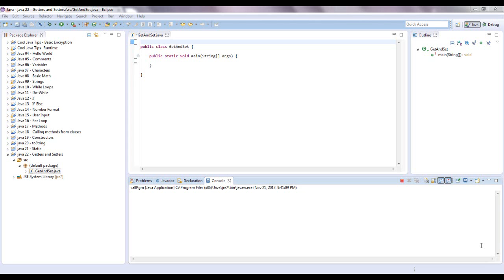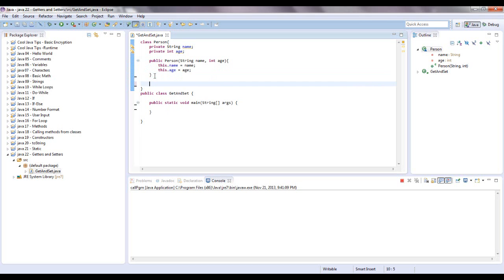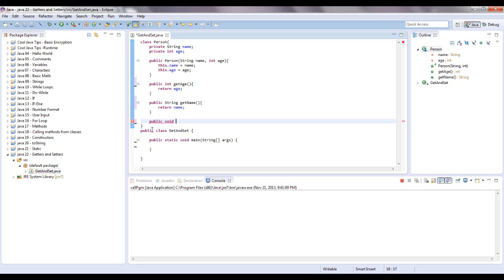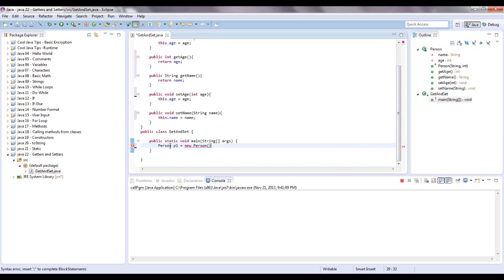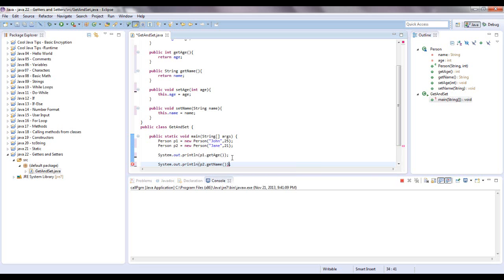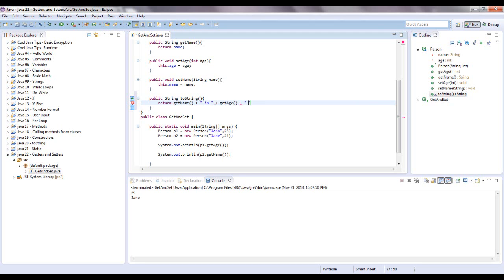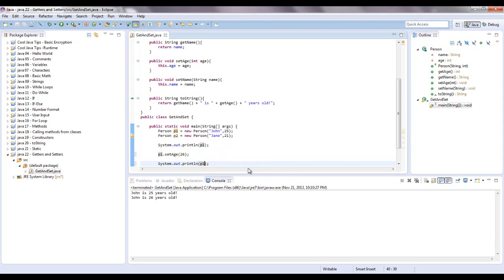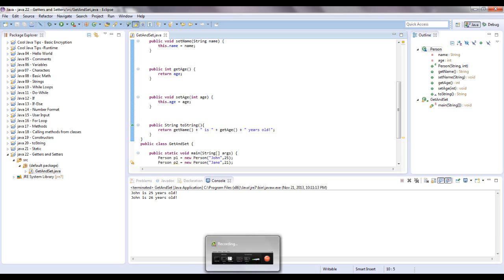Learn Java - Beginner 30 - Getters and Setters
Java getters and setters - In this video I show you how to write getter and setter methods in java